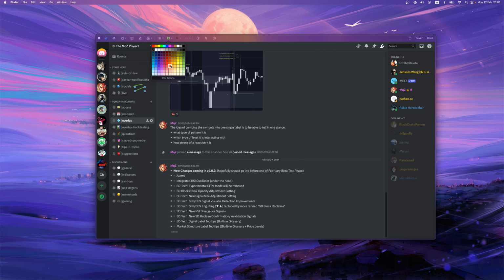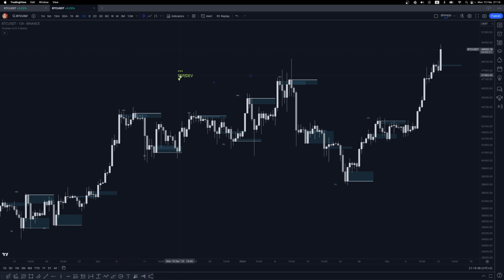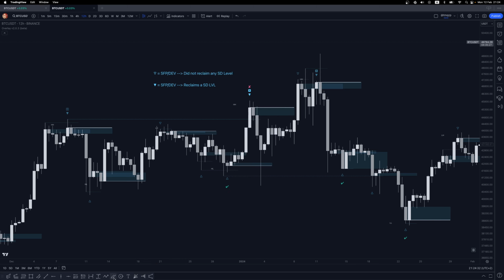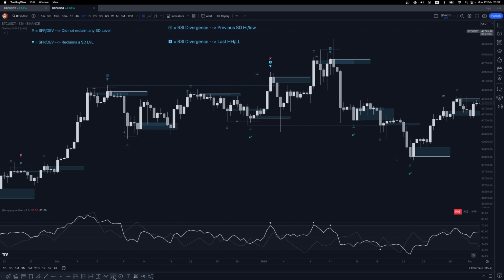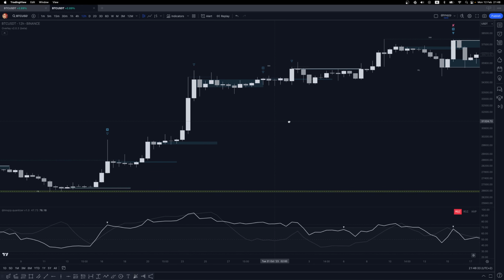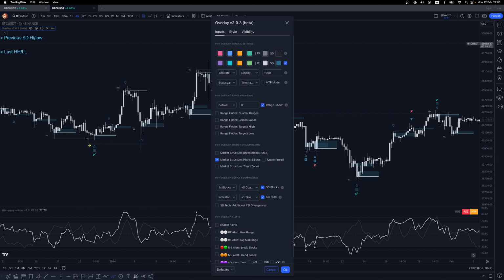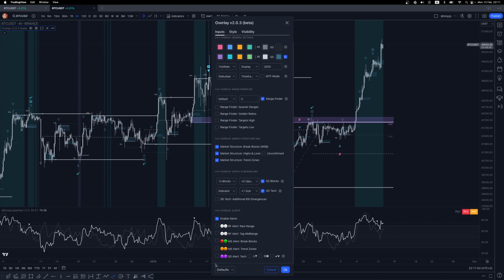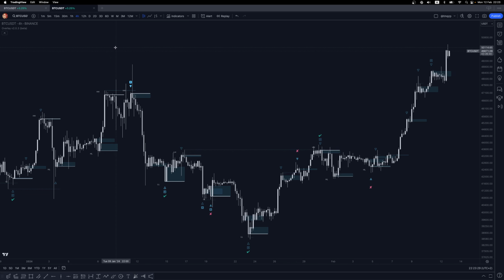Overlay Update v2.0.3 (Beta)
Overlay version 2.0.3 (Beta)

For free beta access (until Feb 29th 2024) click this link and add it to your favorites

Chapters:
0:00 Intro
2:15 Join the Discord Server
5:10 Overlay Settings Panel changes
7:00 Minor changes to the Range Finder
11:25 SD Blocks Opacity
14:20 SD Tech new settings
21:45 SD Tech Signals: Reclaims (△▼)
28:00 SD Tech Signals: RSI Divergence (🅁 🆁)
38:55 SD Tech Signals: Reclaim Invalidation (✘)
47:00 SD Tech Signals: Reclaim Confirmation (✔︎)
49:30 SD Tech Signals: Tooltips
52:00 SD Tech Signals: Additional RSI Divergence
54:50 Some Examples
1:09:00 Alerts
1:16:00 Alerts Examples
1:20:00 Final thoughts + Future Updates

Sacred Geometry Indicator is now free for everyone!